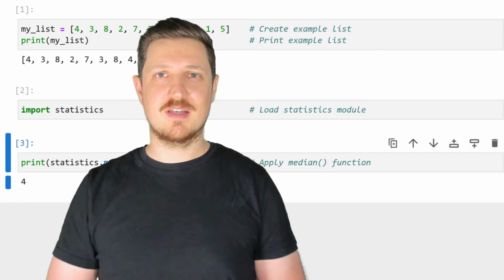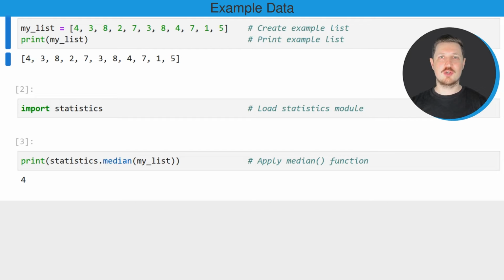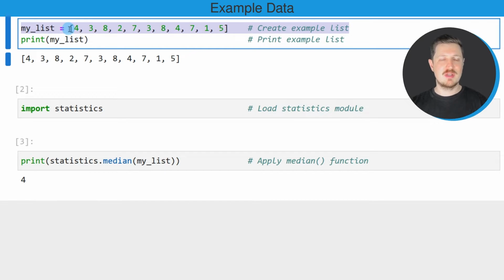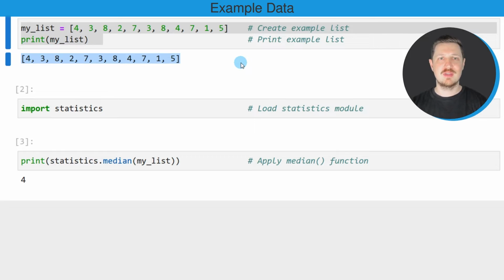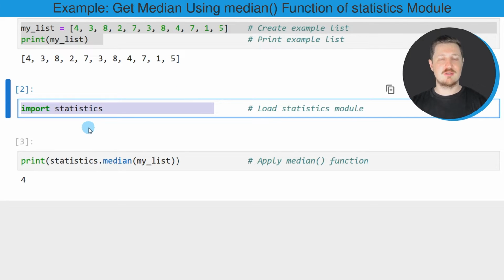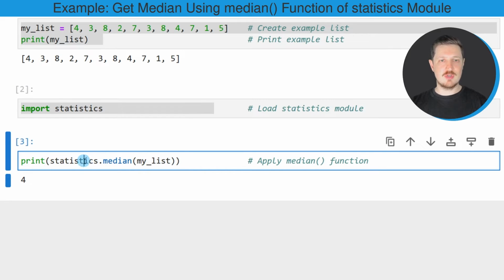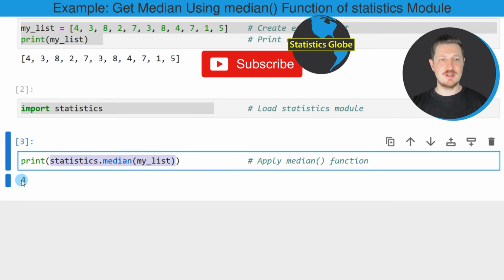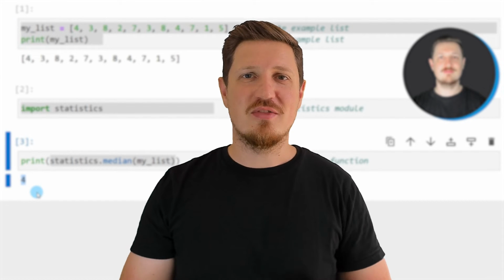median Function of statistics Module in Python (Example) | Middle Value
How to apply the statistics.median function in the Python programming language. More details
Python code of this video:

my_list = [4, 3, 8, 2, 7, 3, 8, 4, 7, 1, 5]    # Create example list
print(my_list)                                 # Print example list

import statistics                              # Load statistics module

print(statistics.median(my_list))              # Apply median() function